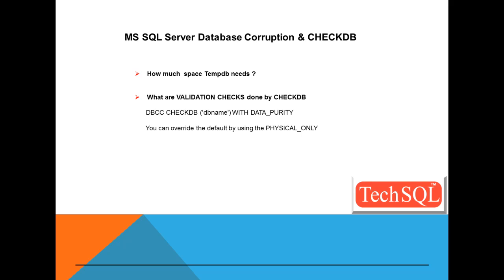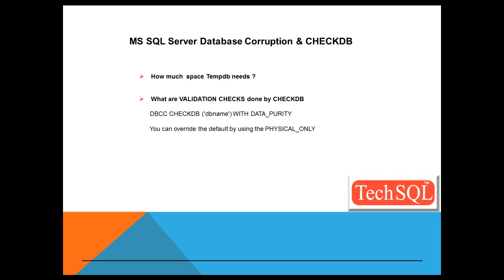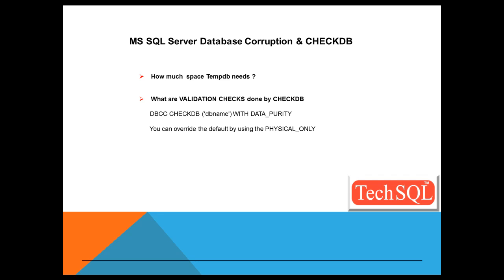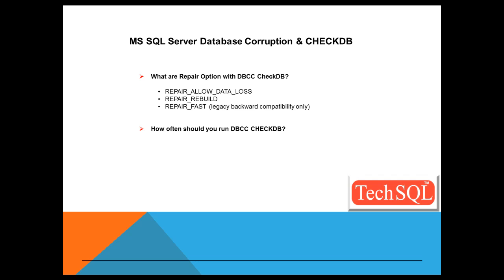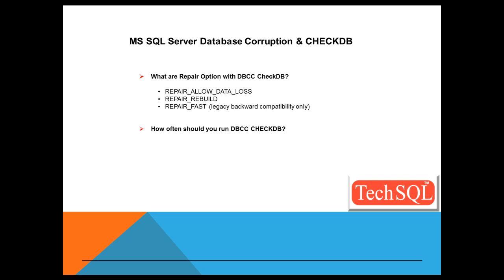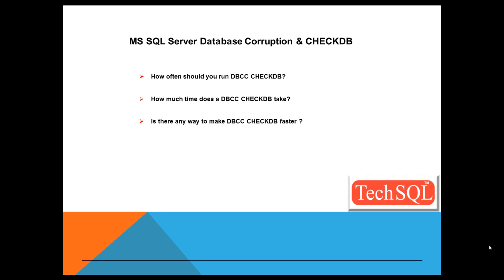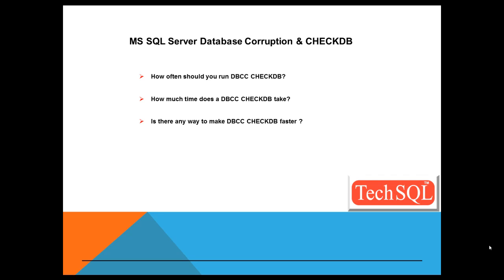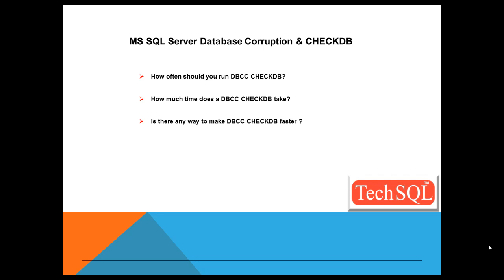Database Corrupton - Checkdb-II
SQL Server Database Corruption , checkdb